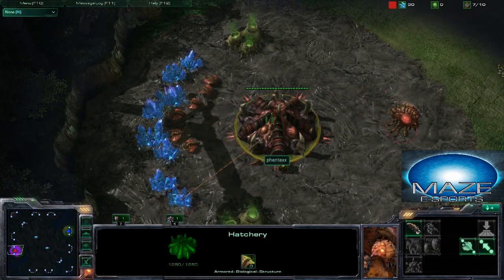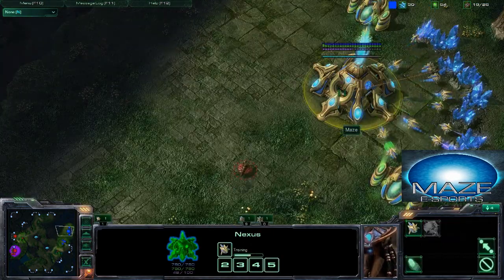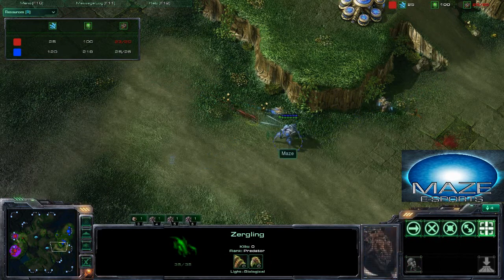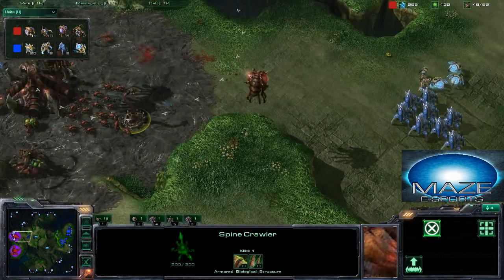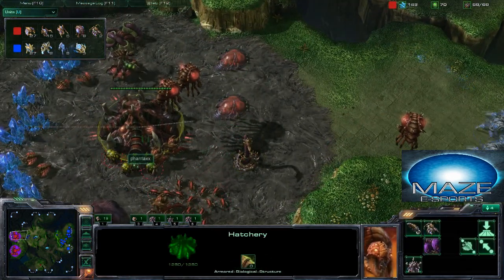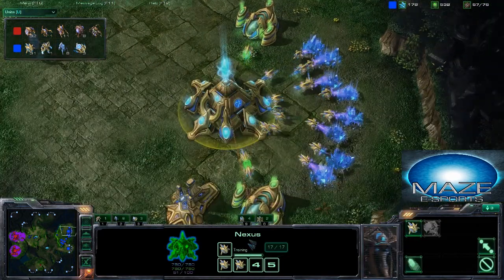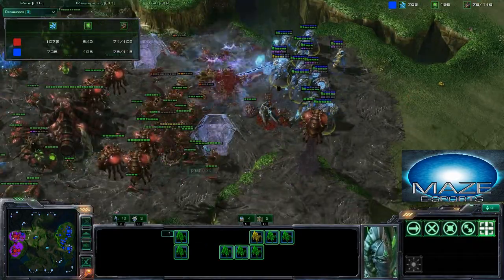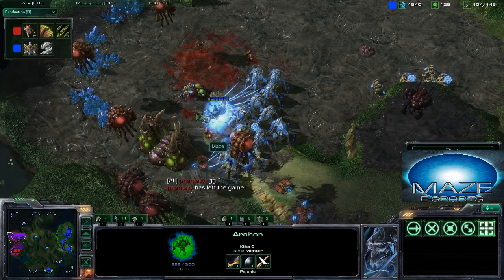Maze Esports - 1v1 - Turtle Zerg - PvZ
1v1 against a decent eco zerg player, but this match shows the very same effective tactics that have worked for me against even some of the best zerg players I've gone up against.

Woot for 15 minutes uploads!